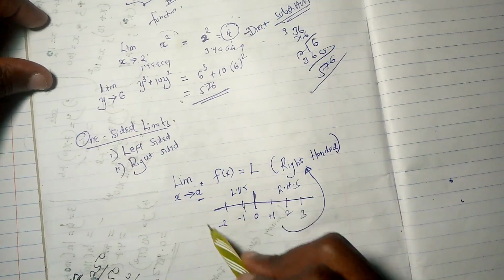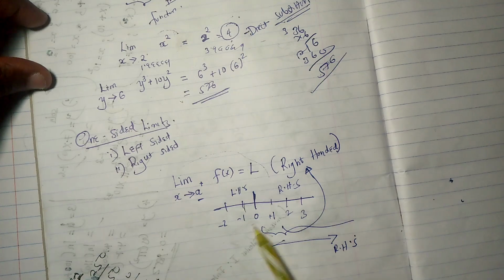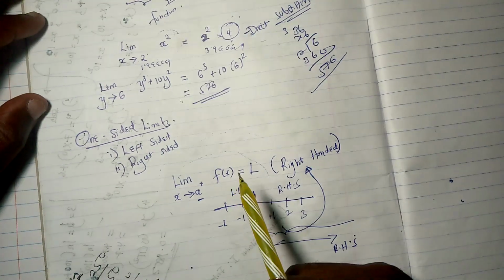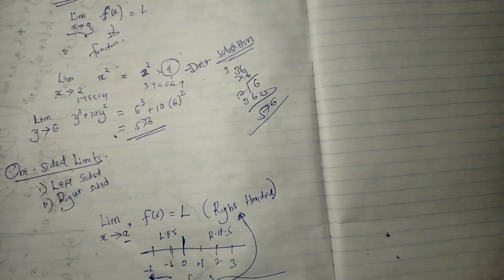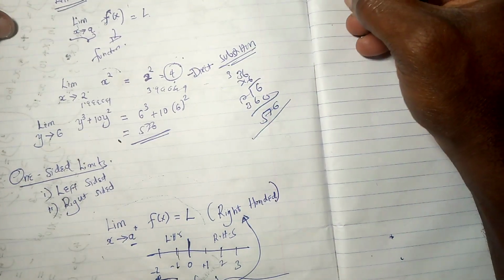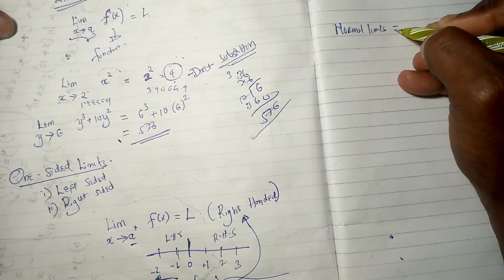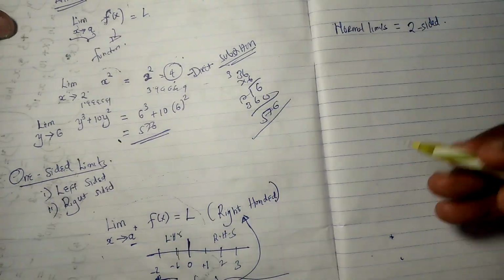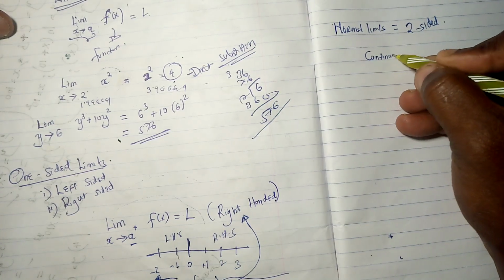University Calculus I Video 4 One sided Limits